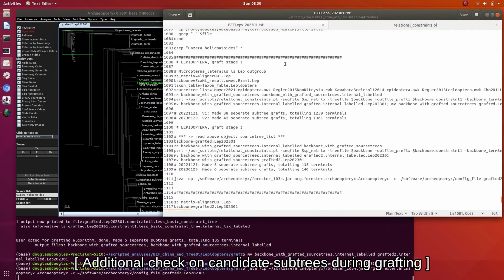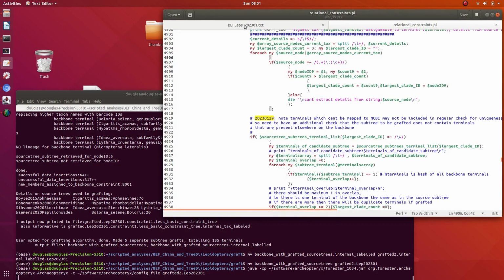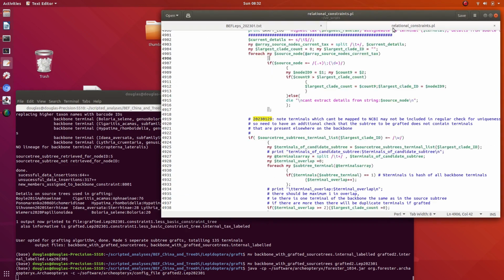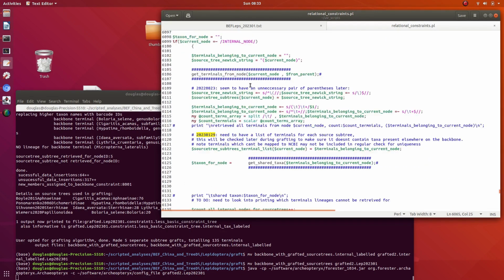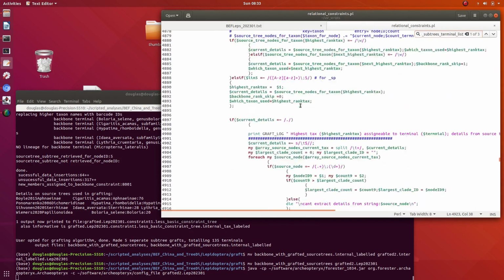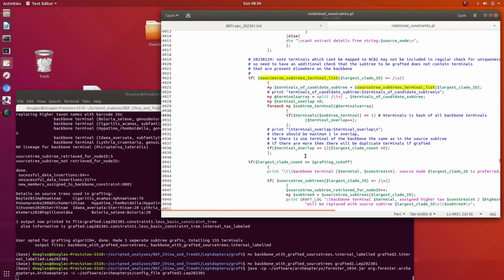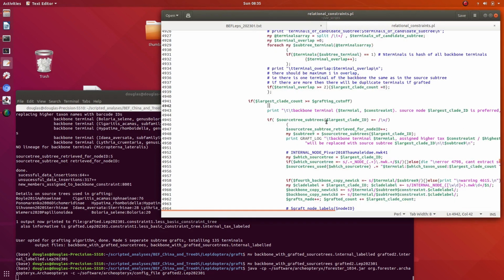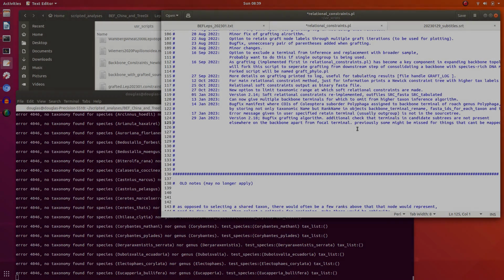Additional check on candidate subtrees during grafting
Phyloinformatics at work episode 47. Additional check on candidate subtrees during grafting